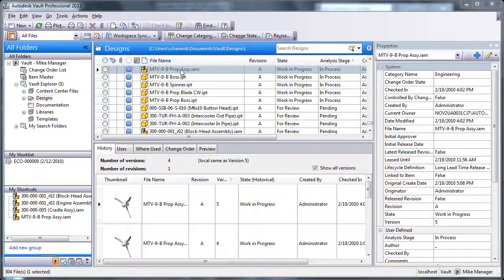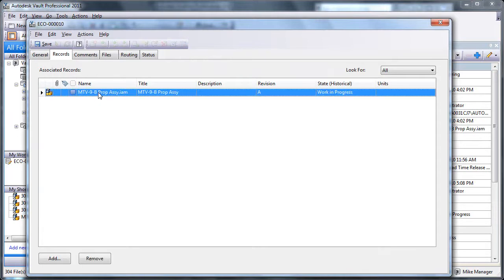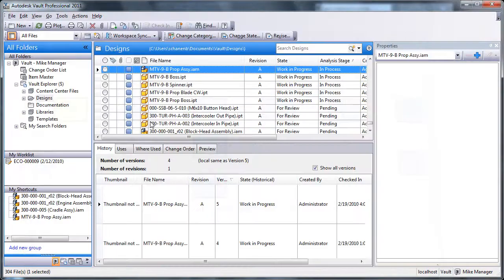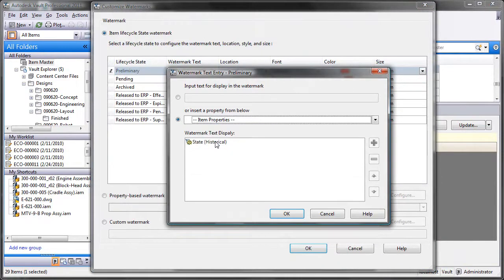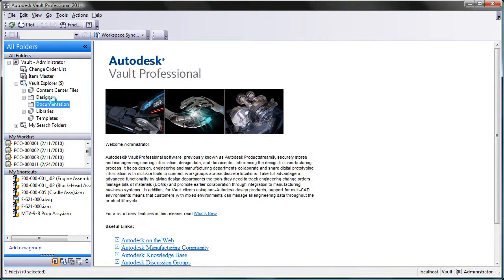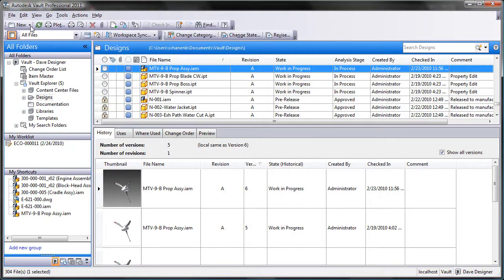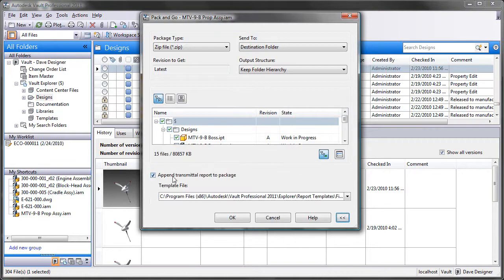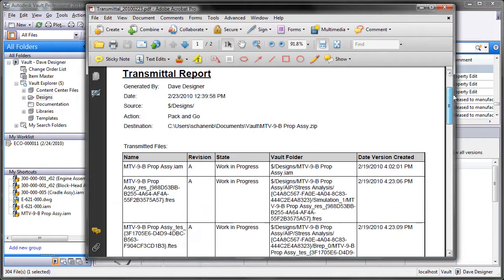Improved Usability with Autodesk Vault 2011 Product Line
The Autodesk Vault 2011 Product Line includes many new customer-driven enhancements focused on
improving product usability and user productivity.